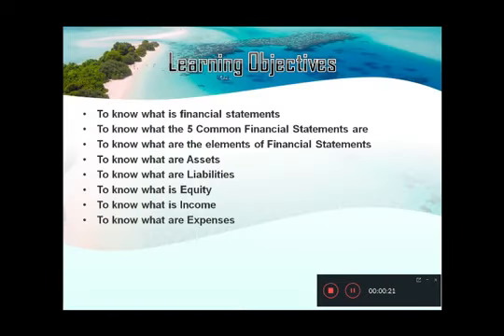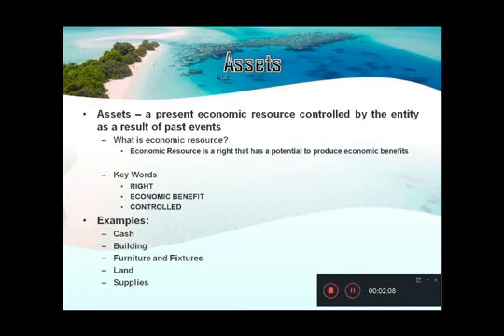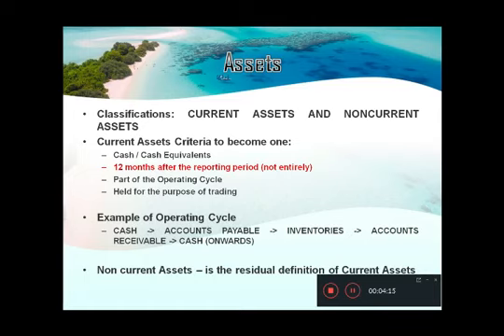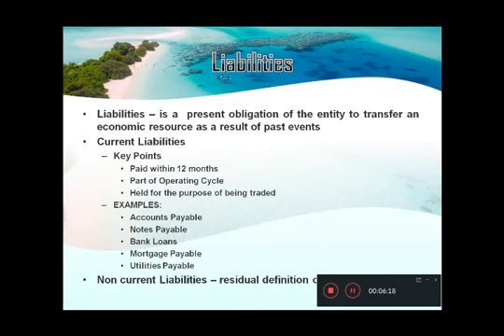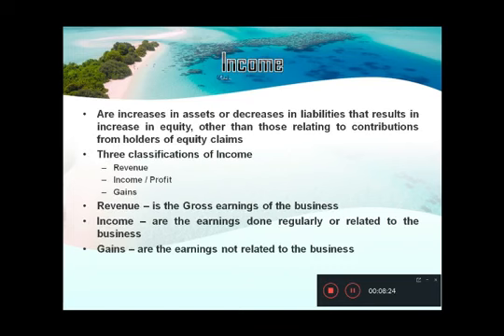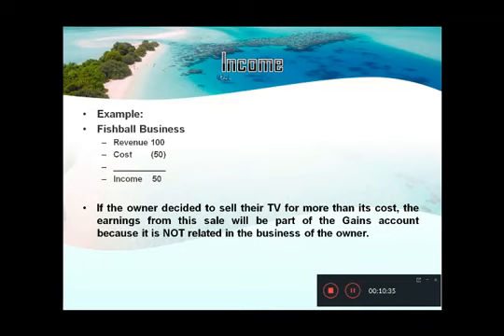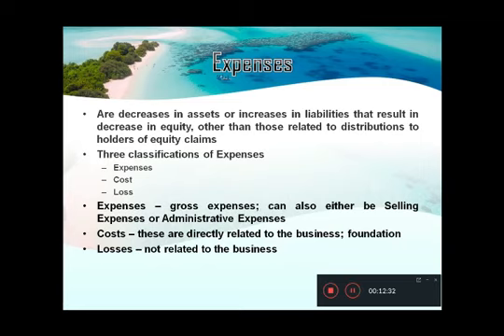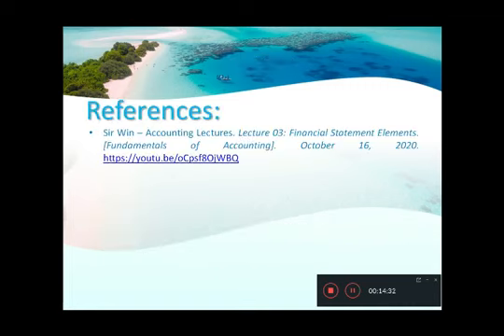Elements of Financial Statements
Ano ang Financial Statements?

at. Ano ang mga nilalaman nito?

Earn with Us! Even in Pajamas!